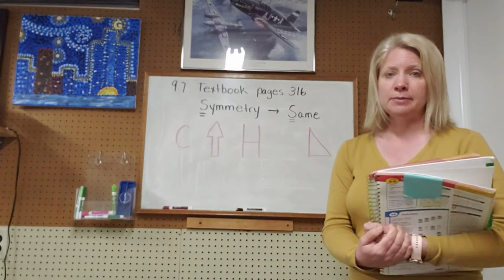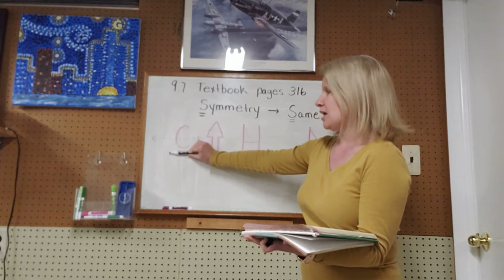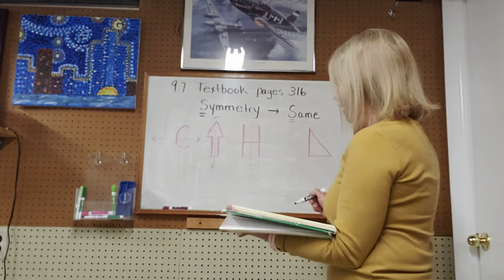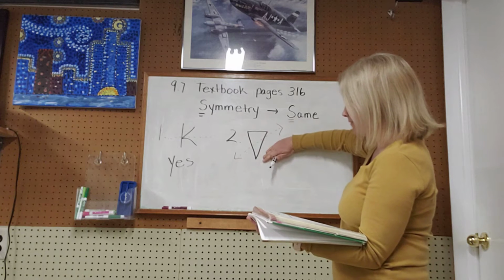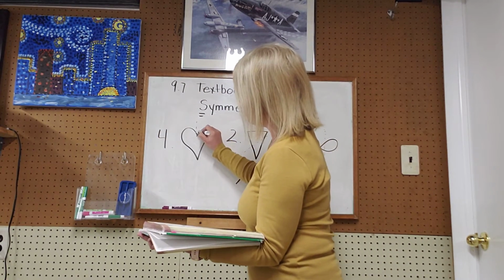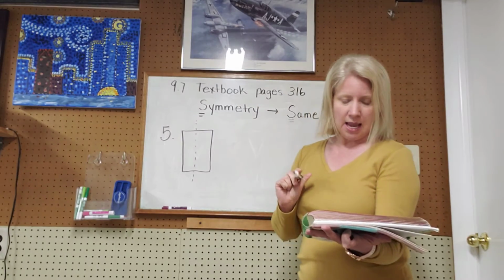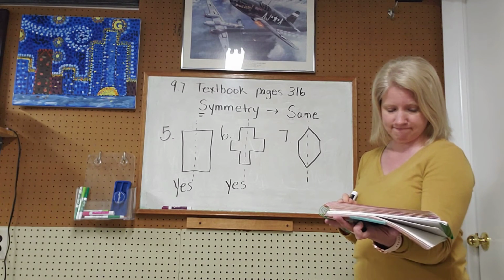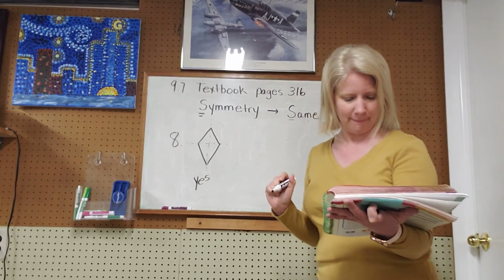Math lesson 9.7